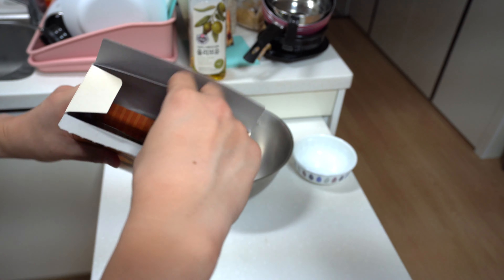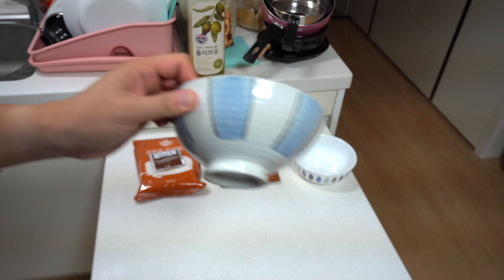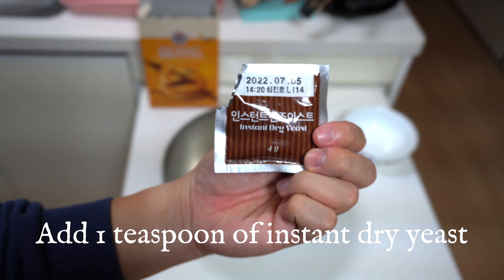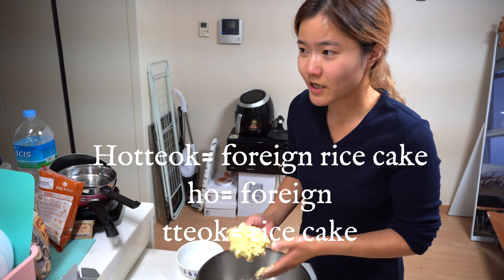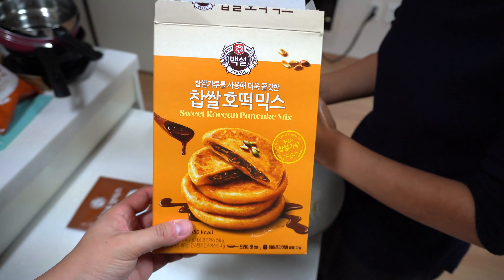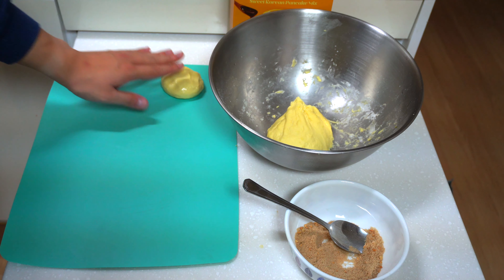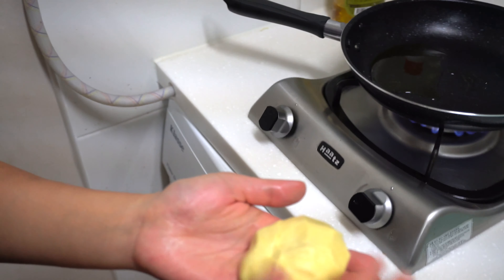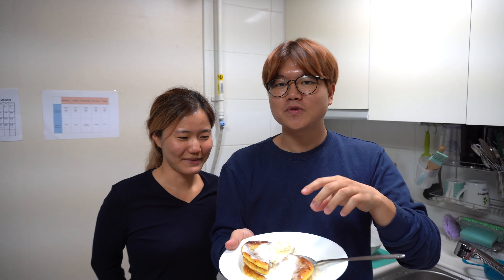De-stress with this Delicious Hotteok Recipe (Sweet Korean Pancakes)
Hey everyone!

So I know 2020 has been a rough year for all of us.

There’s a worldwide pandemic that’s forcing us to stay home, as well as an important election in America that’s going to impact all of us for years to come.

With all of these things going on, sometimes it’s important to go back to what makes us feel comfortable again. Thankfully, we have food to answer that.

In this video, we’re going to show you guys how to make hotteok, the ultimate Korean comfort food. Hotteok is a popular street food snack that's made by frying a sugar-filled dough in a bath of oil. The end result is a disk-shaped pancake that's filled with a rich, syrupy goodness. It's a snack that's to die for.

Recipe:
Hotteok Press

Gluten-Free Recipe
Brown Rice Flour
Light Brown Sugar
Fat Free Skim Milk
Sea Salt
Extra Virgin Olive Oil